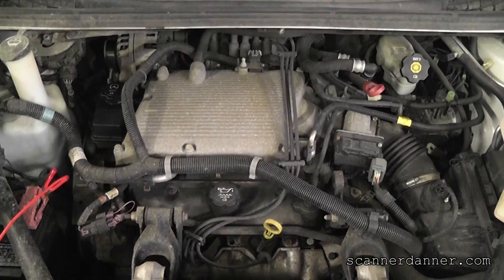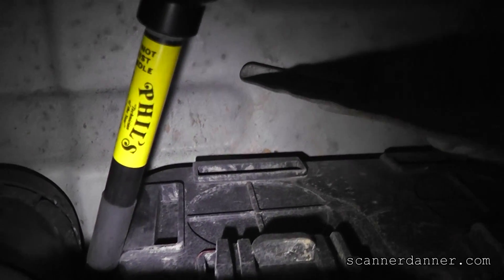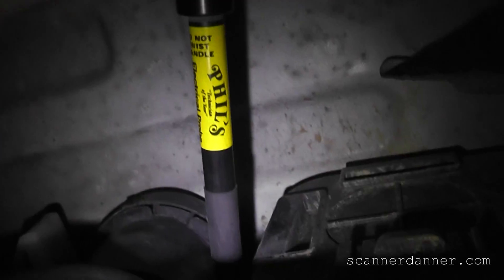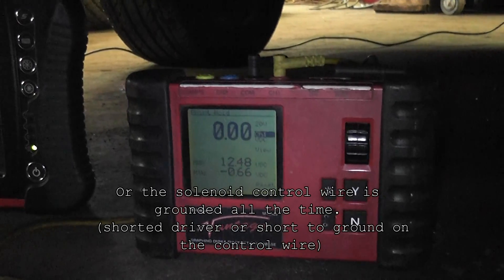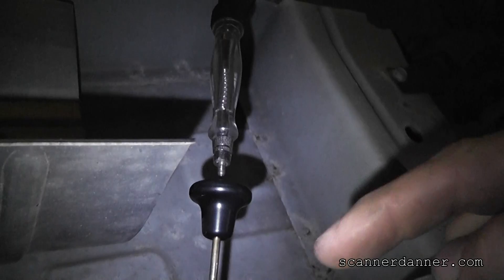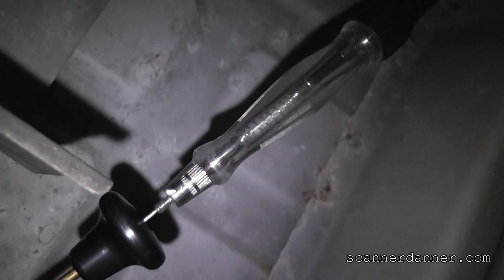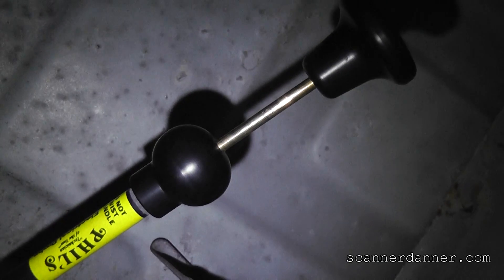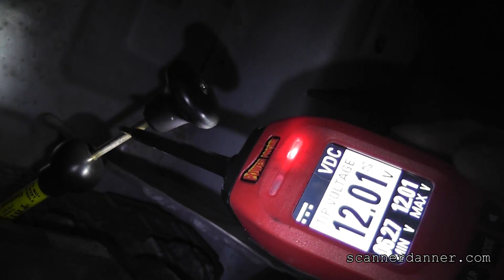How to test an EVAP Vent solenoid (applies to all cars) - GM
EVAP System Vent Control Circuit Low P0449 trouble code diagnosis.
How to test the solenoid, wiring and computer transistor driver.
The testing methods shown in this video apply to ALL computer controlled solenoids. This particular solenoid is ground side switched by the computer. (Low side driver)
EVAP Vent Solenoid Circuit Problem P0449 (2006 Chevy Uplander)